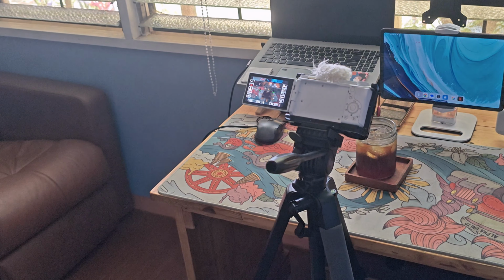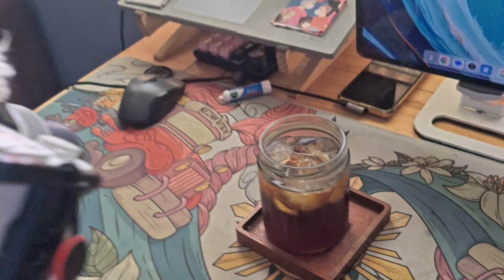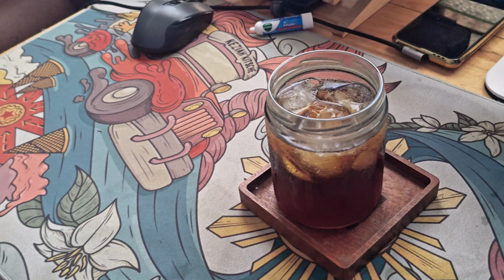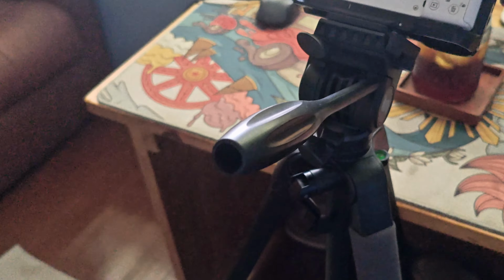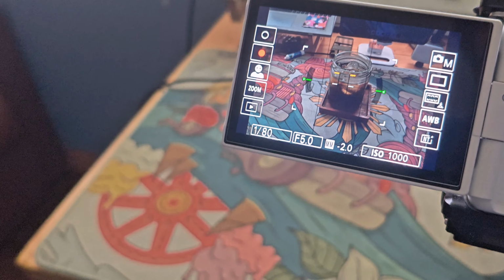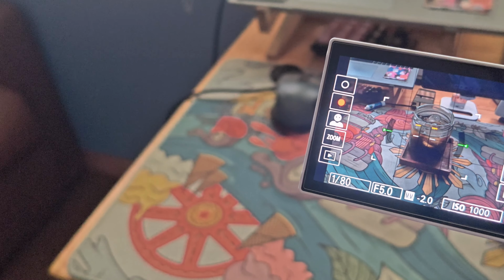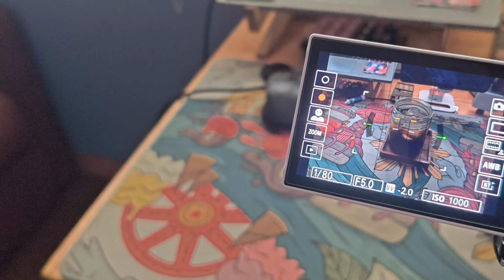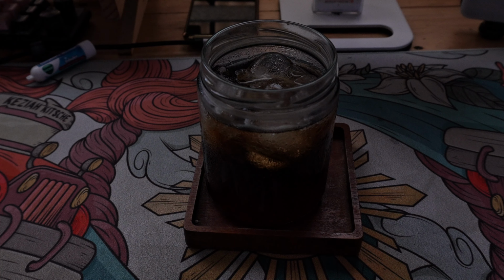LEARNING PHOTOGRAPHY - What is Exposure